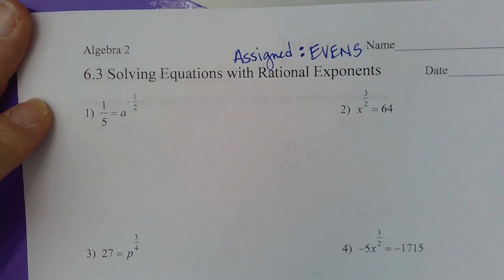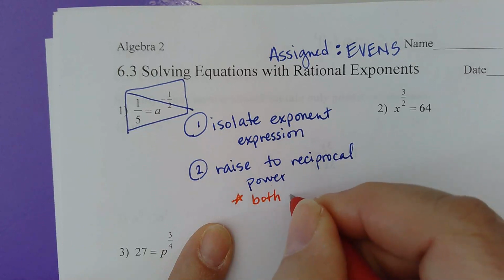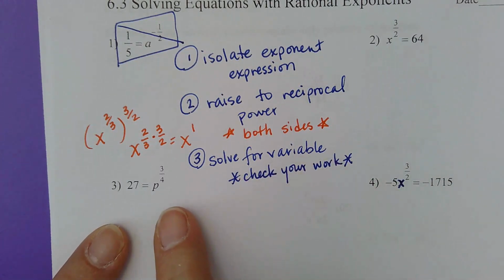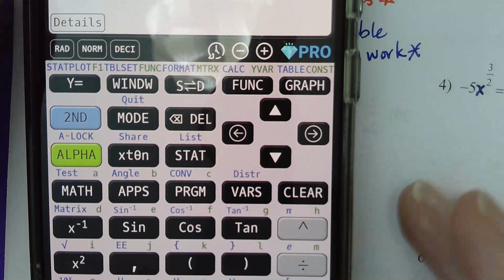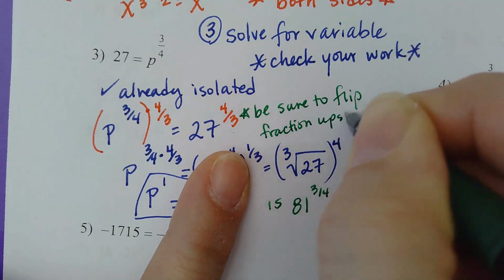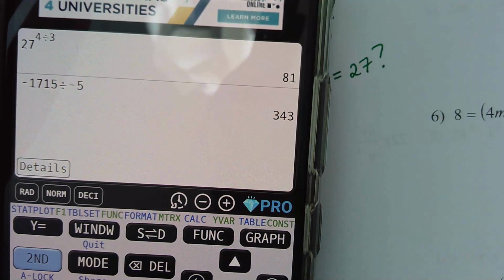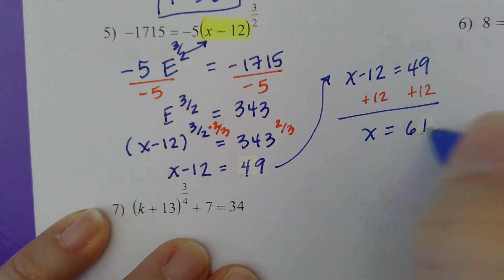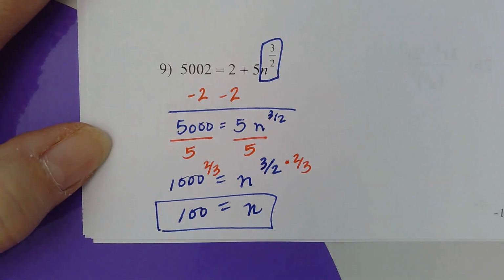6 3 Solving Notes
Solve equations with rational exponent expressions (one solution)